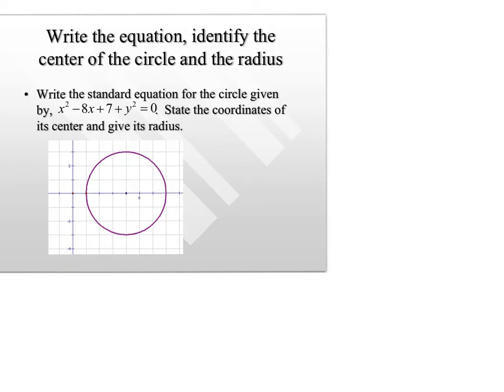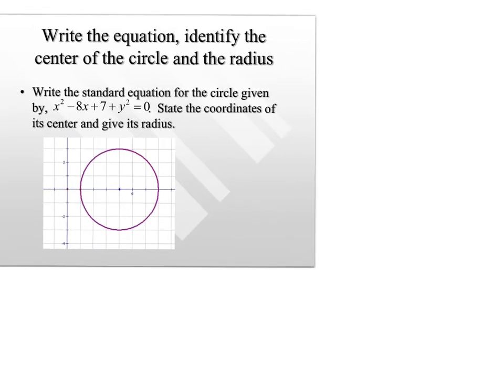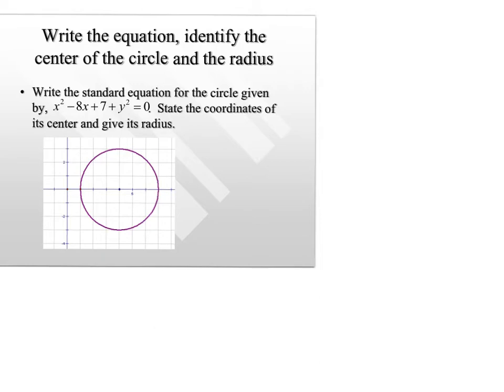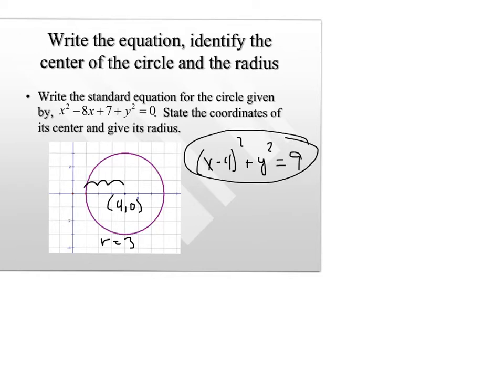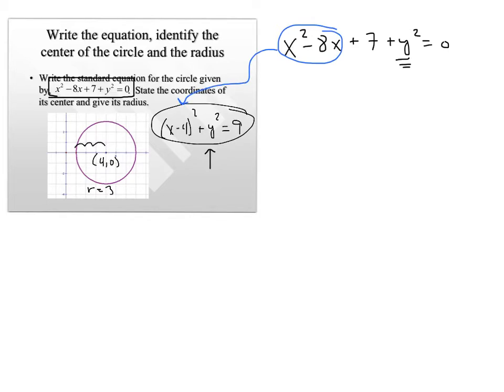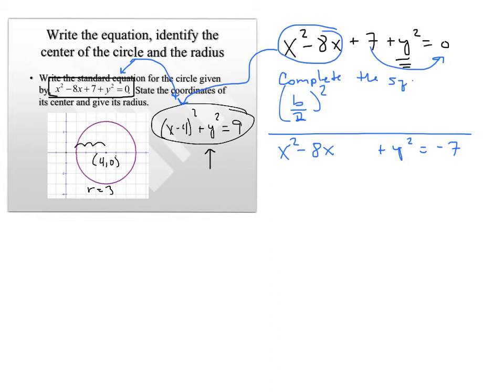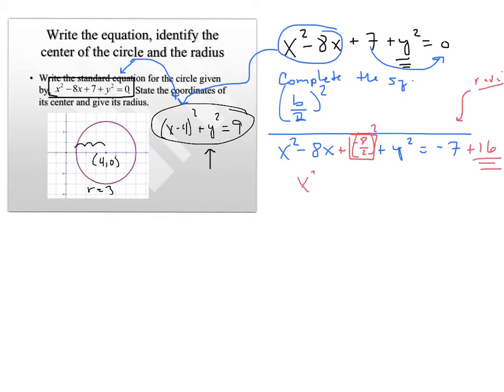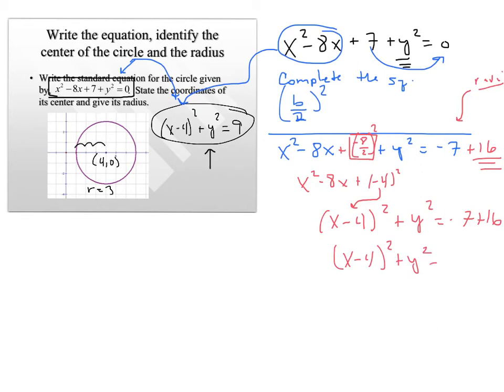9 3 standard equation of a circle by completing the square ex 1